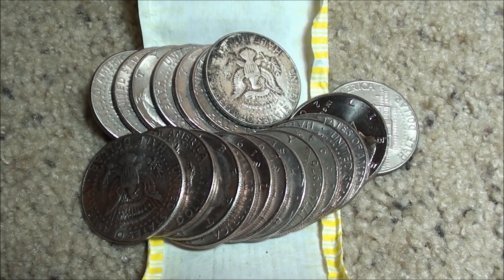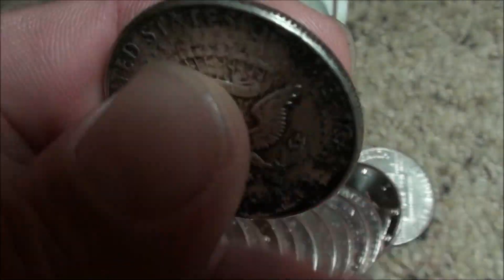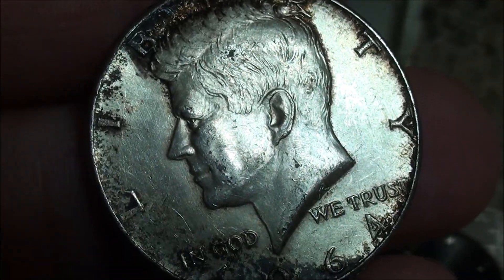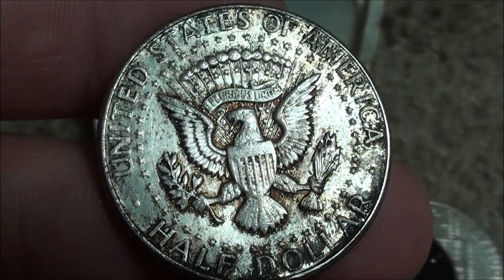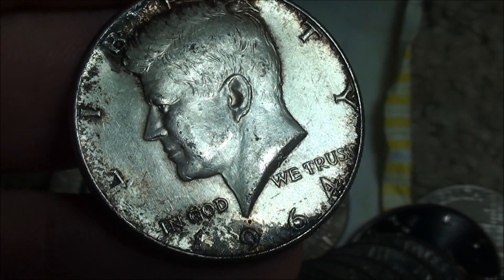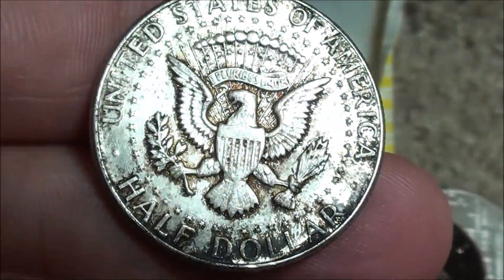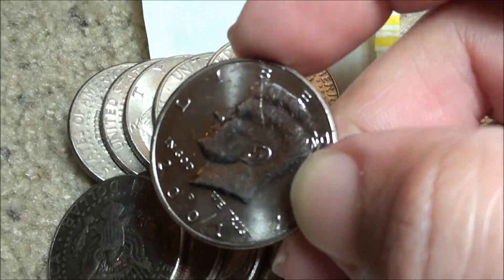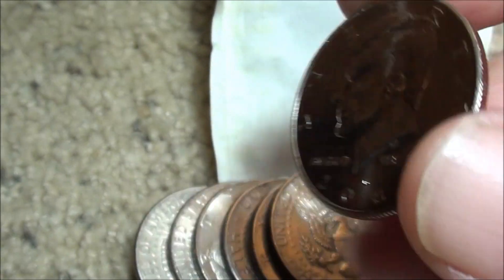FIRST 90% SILVER HALF DOLLAR FOUND Coin Roll Hunting HALF DOLLARS for SILVER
My first 90% silver half dollar find while coin roll hunting half dollars! Super excited to find this silver coin!